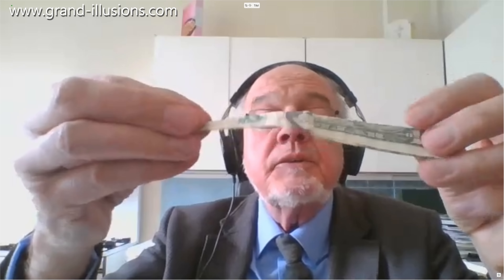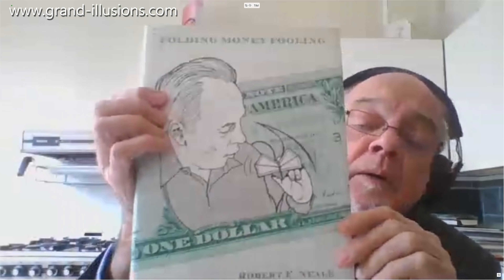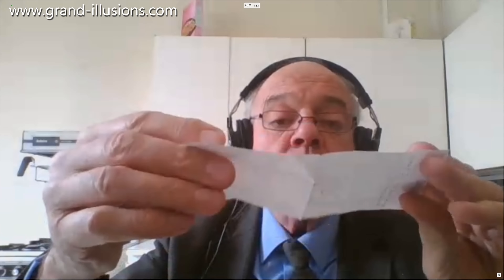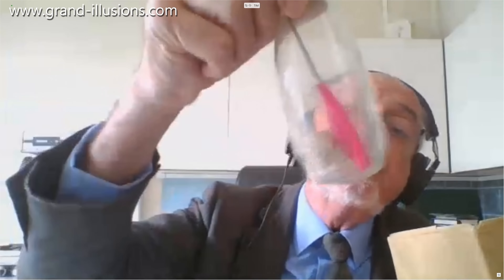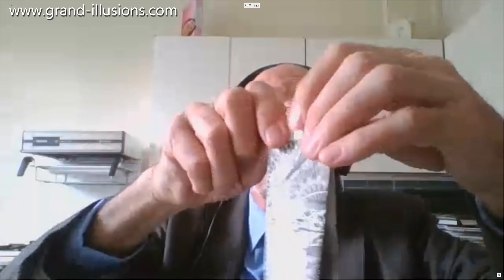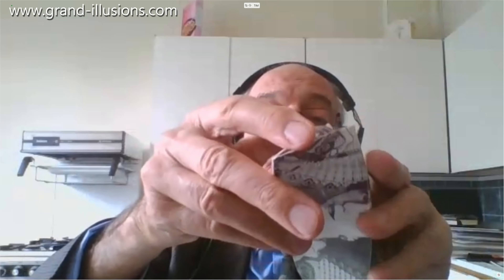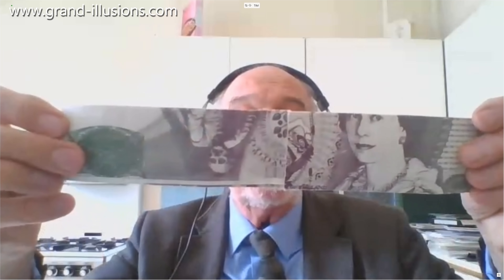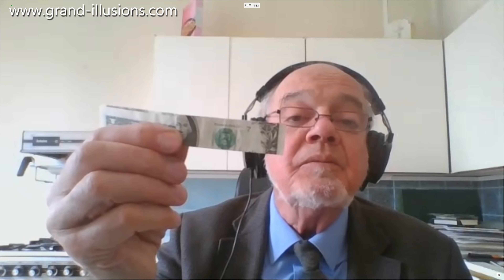Tim's Impossible Dollar Bill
Welcome to the Corona Virus Chronicles... Tim is now presenting his videos directly from his apartment, via a web link.

Tim was shown this trick by Harry Eng, back in 1993, and he thinks that Harry invented this trick. As far as Tim knows, it has not been published anywhere. It involves a US dollar bill that seems to have been made into an impossible shape...

It can be quite surprising to discover that it only needs one small cut in the middle of the bank note. And than, having made some folds, you effectively push part of the bill through that but in the centre of the dollar bill, which in a way turns part of the note inside out.